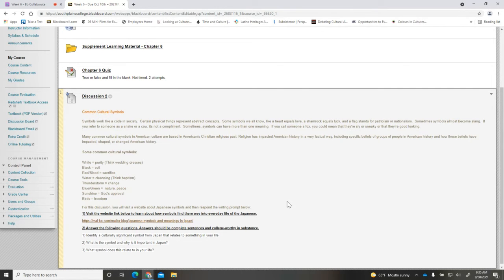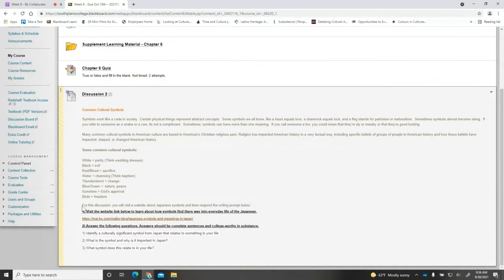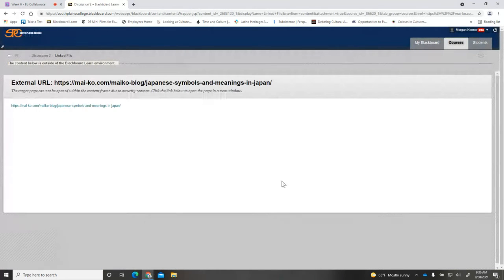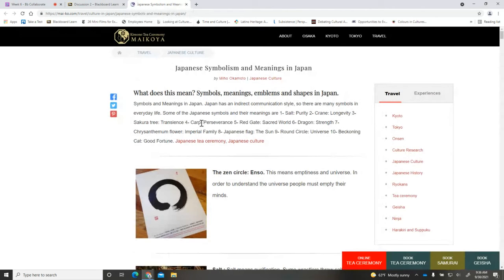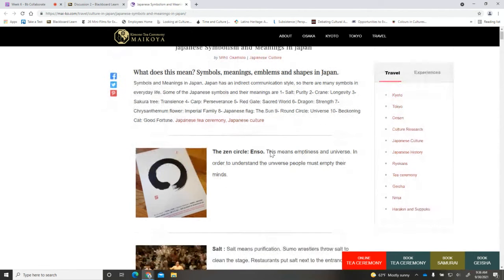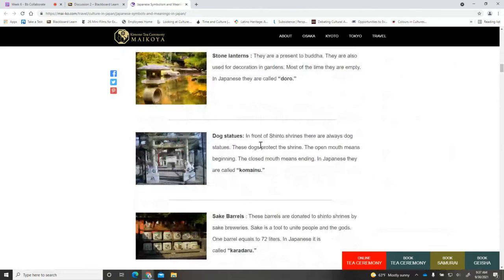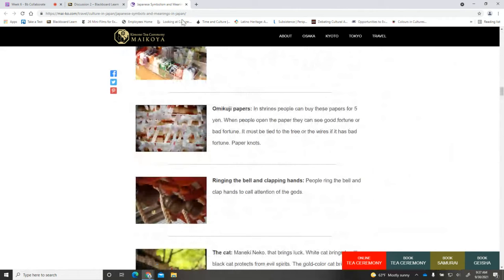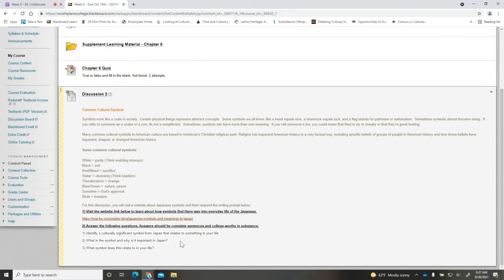Huma 2323 - Week 6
Overview of the expectations and assignments of week 6